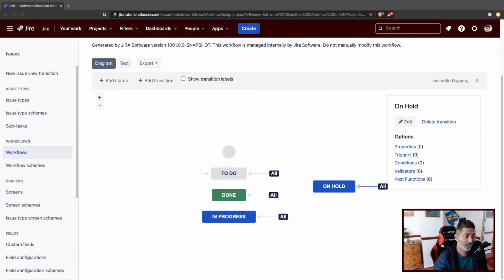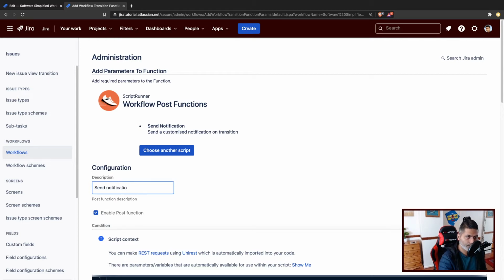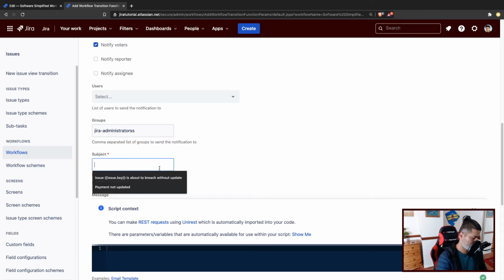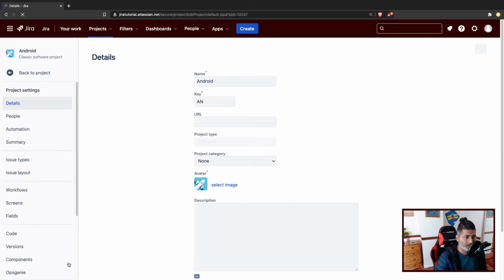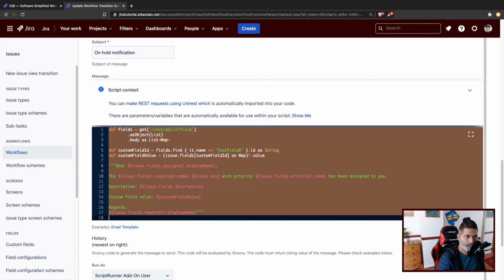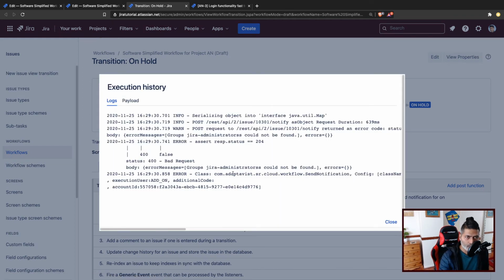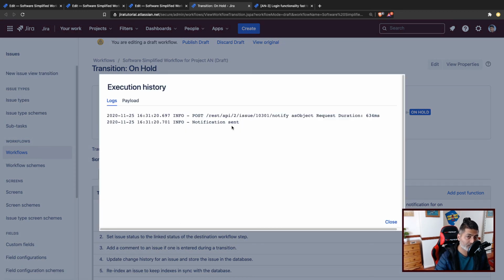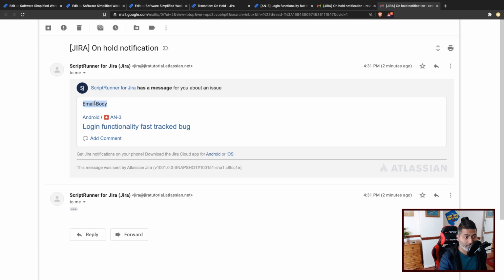ScriptRunner for Jira Cloud - Post function to send custom notification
Let us send a custom notification with our own email template using ScriptRunner's post functions on cloud.

1. Jira Quick Start Guide (Book)
3. Jira 7 Guide for Administrators and Developers (Video course)
4. Jira 7 Essentials (Video course)

5. Google Apps Script tutorials

Social